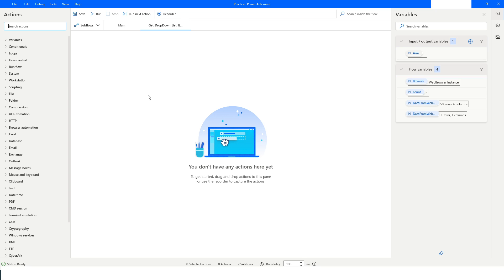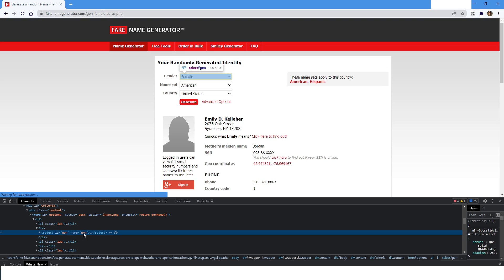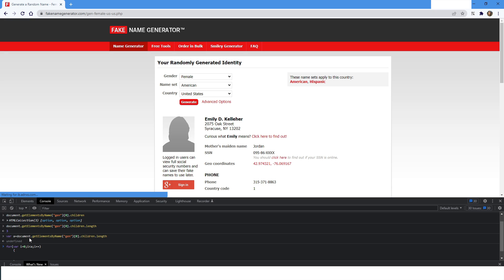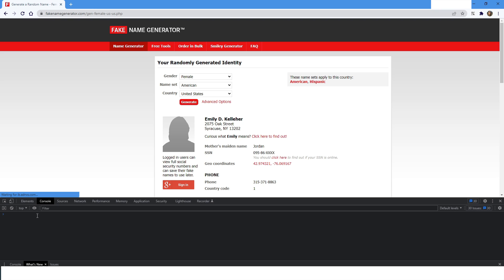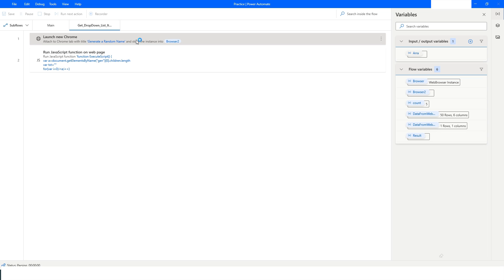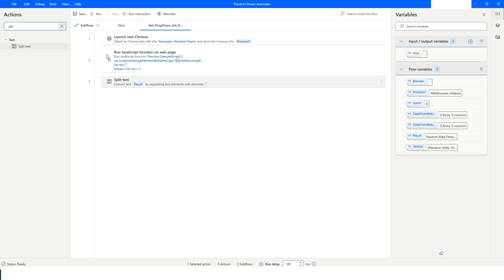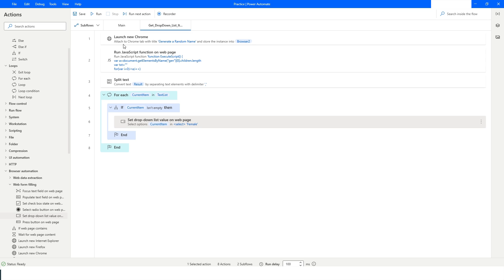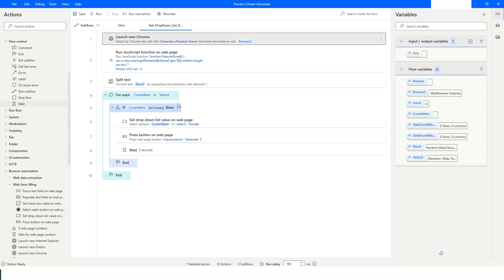Get All items of dropdown list in Power Automate Desktop Web Automation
In this Video, you will learn about how to get all dropdown list items and poppulate the dropdown list field In Power Automate Desktop. Please watch this video till the end to understand it complete.